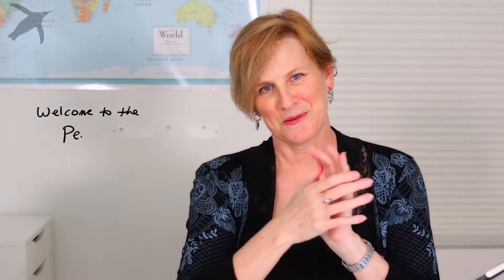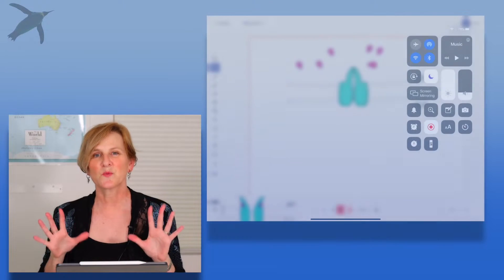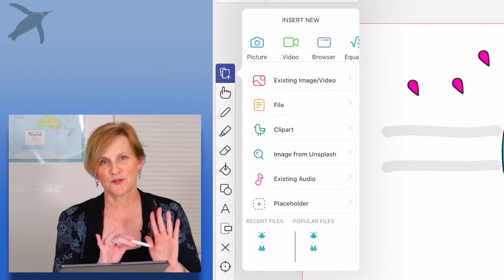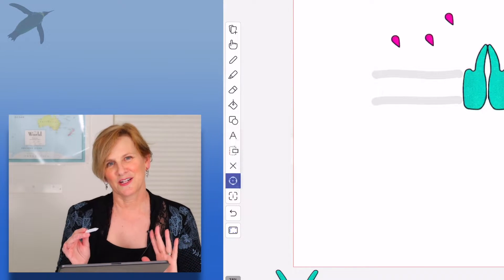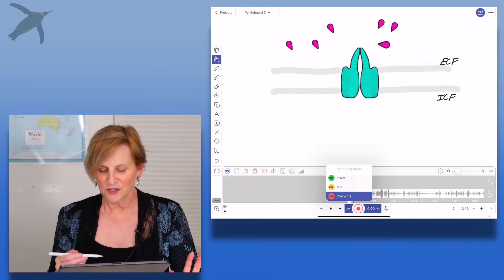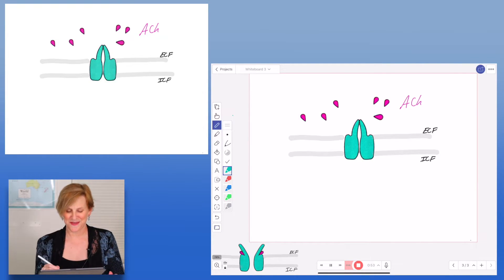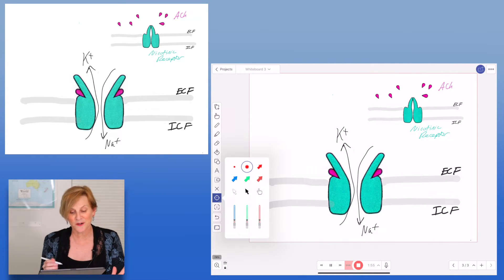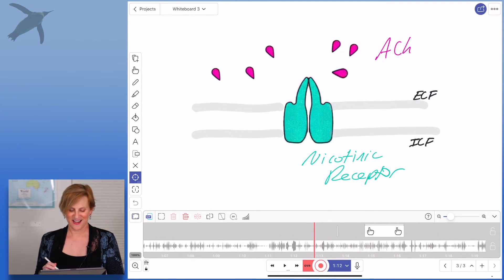EDU Tech: How to Record Drawing Tutorials (Explain Everything App Demo)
This is a video for educators who are looking for tools to help them produce drawing-based tutorials. Explain Everything is the most amazing collaborative whiteboard app I've found. Please excuse my COVID hair - I did it myself. You can tell.

Available to use on your web browser, iOS or Android devices

Gear:
iPad Pro (12.9" from 2018)
Camera:  Canon M50 with Canon EF-M 32mm f/1.4 STM Lens
Mic:  Rode SmartLav (w/ SC3 adapter)
Software:  Explain Everything, Final Cut Pro X